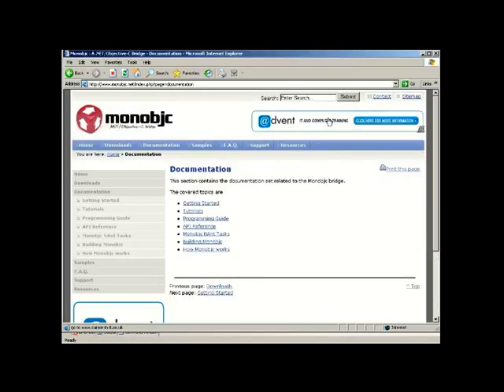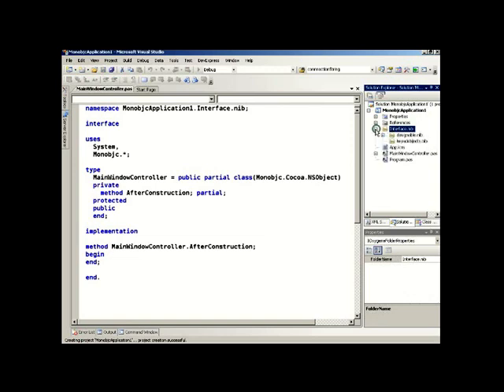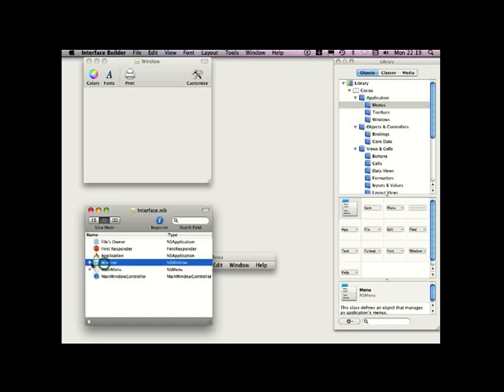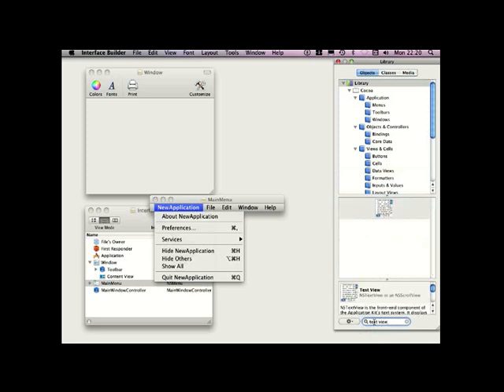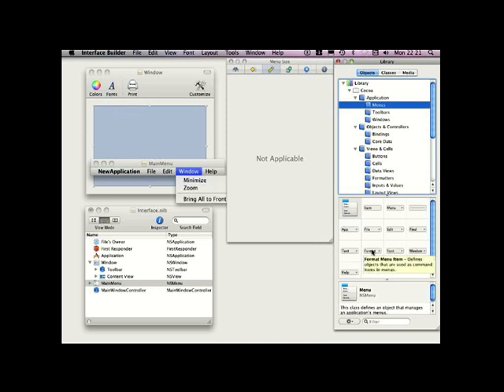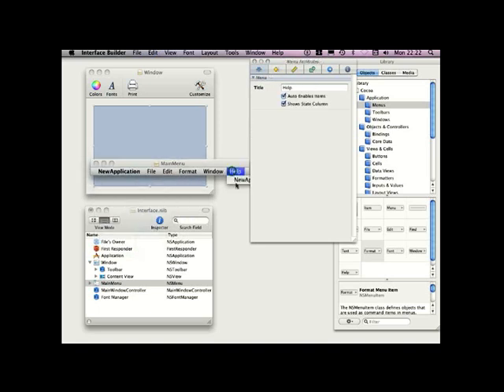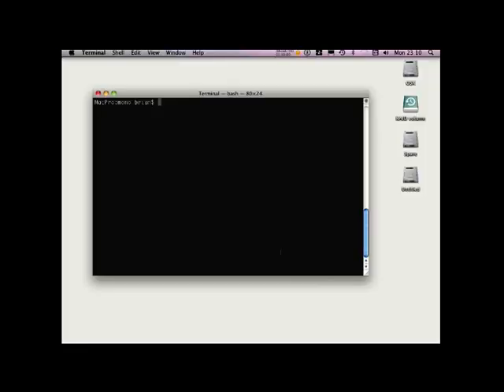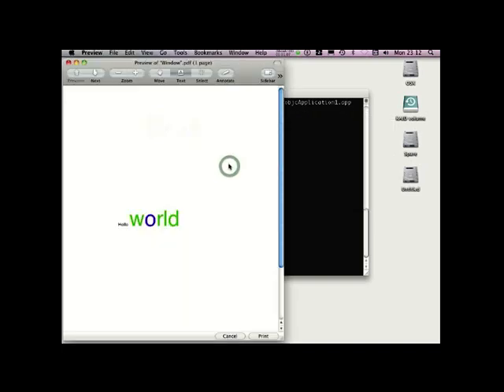Embarcadero : Delphi Prism and Mono by Brian Long : 4a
Section 4a : In this fourth video, Brian focuses on the Mac side to show how with Mono you can use Monobjc to build a Cocoa based UI application.